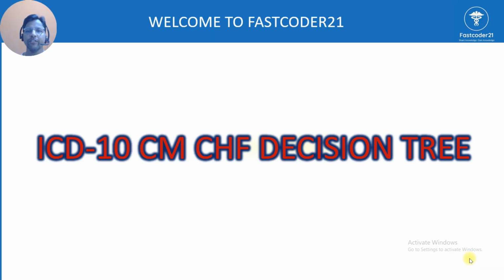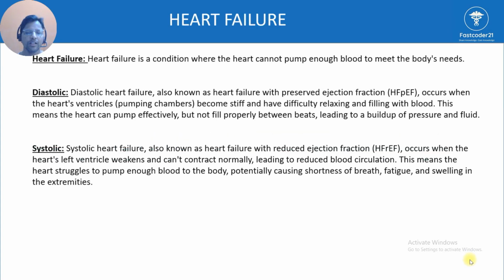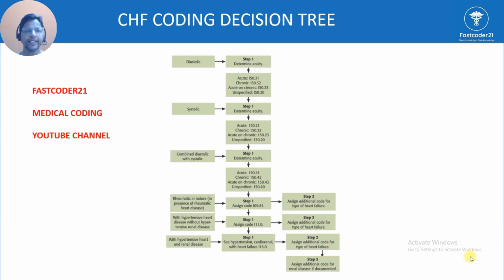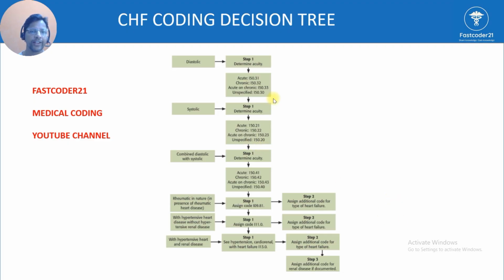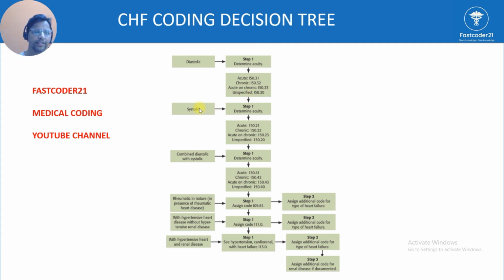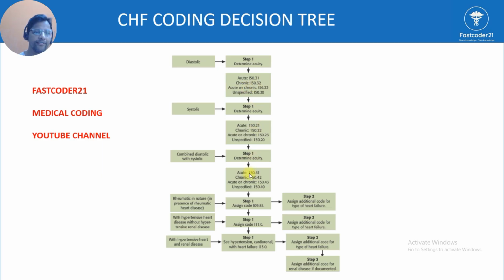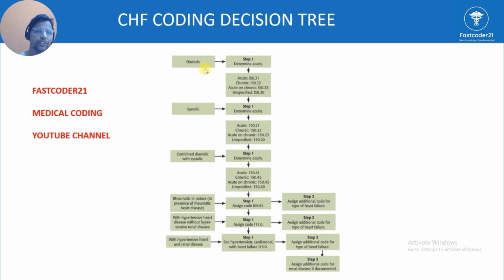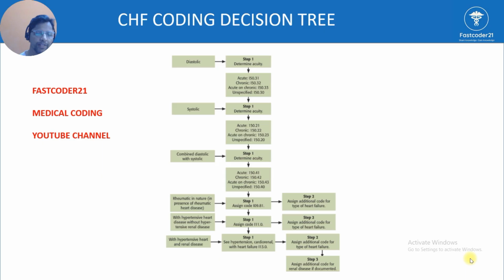ICD-10 CM CONGESTIVE HEART FAILURE (CHF) DECISION TREE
Hello coder,

Happy Coding.